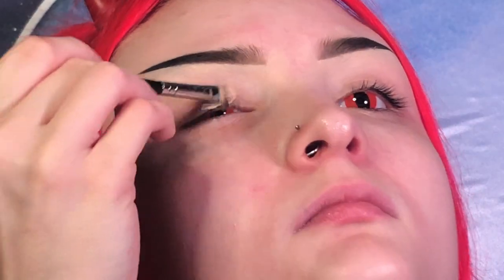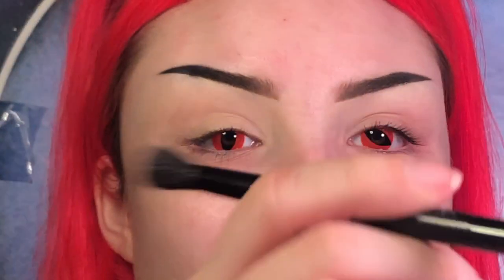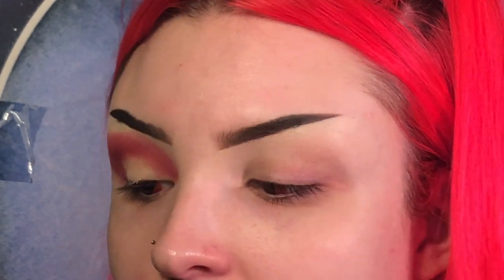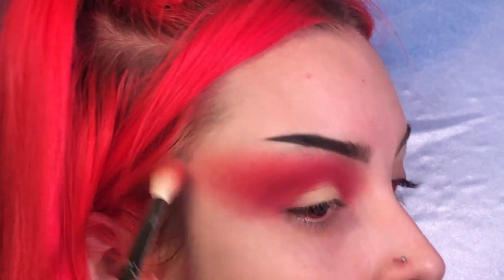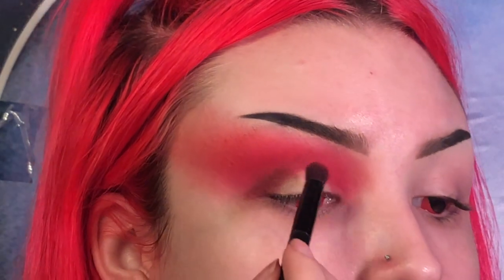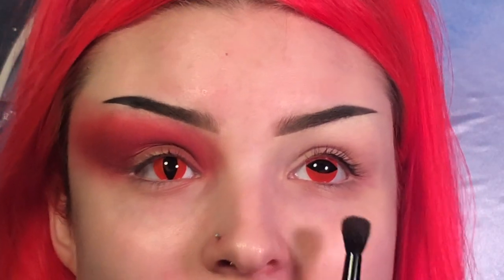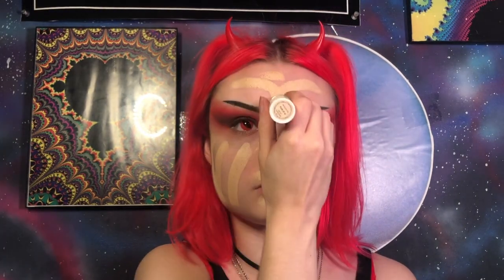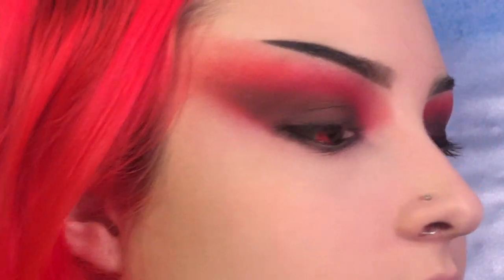Becoming My True Self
Hi guys! Today i summoned my inner demon and I've never felt more like myself! this is honestly my favorite look I've ever done, i hope you like this video and don't forget to subscribe!!
where i get my lashes